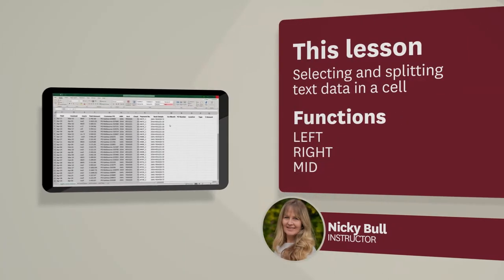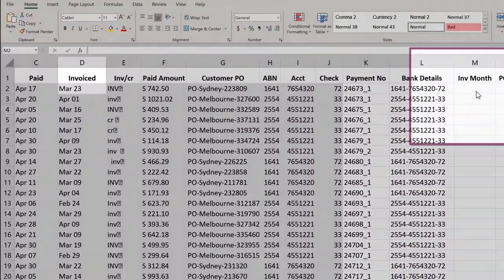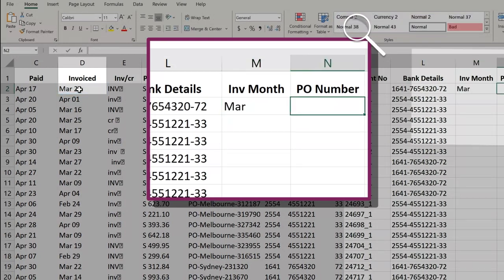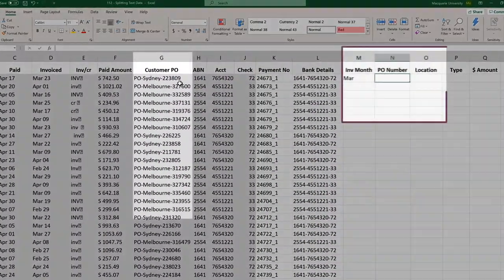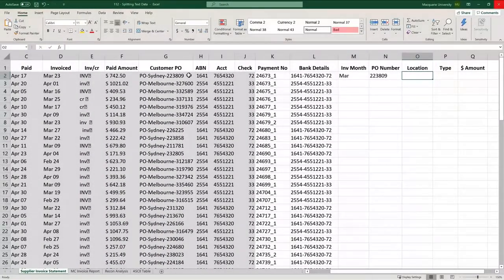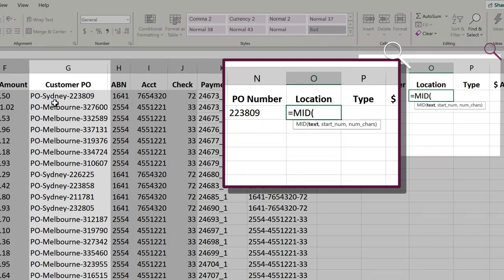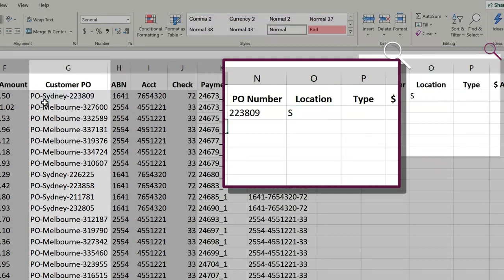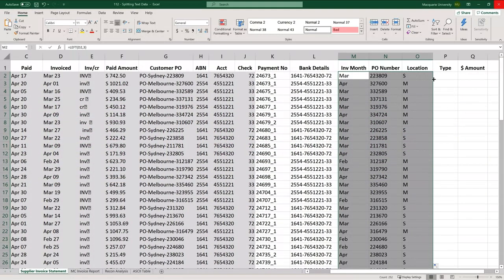Functions that split text data